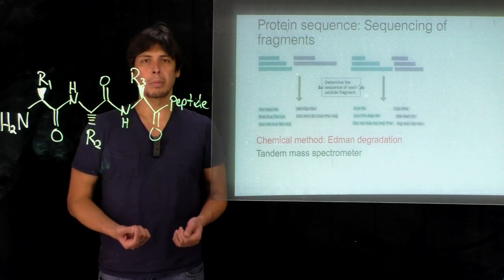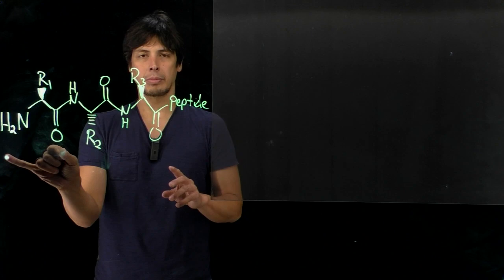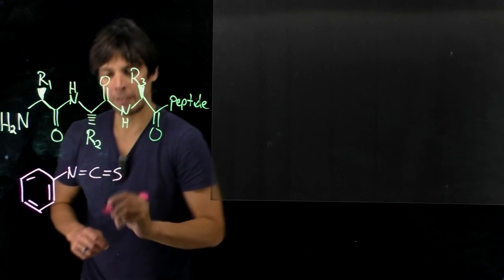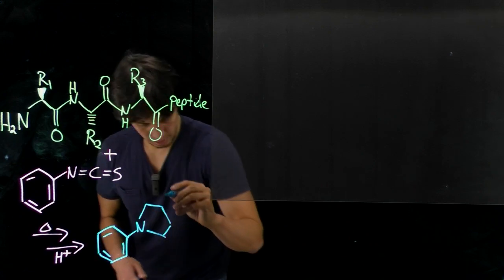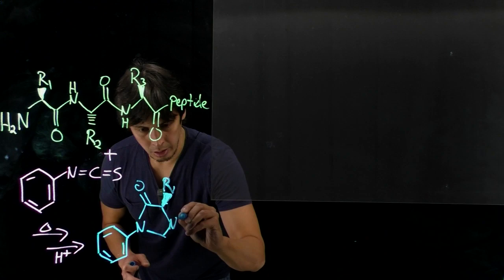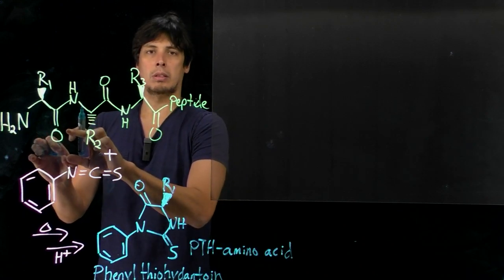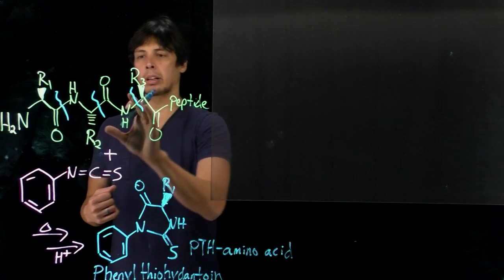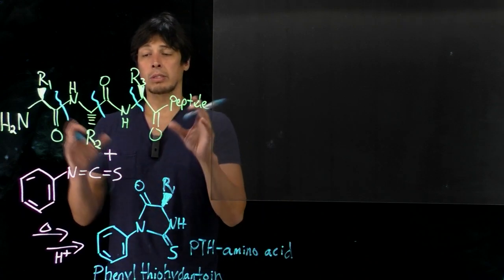Topic 4.14 - Sequencing Edman degradation